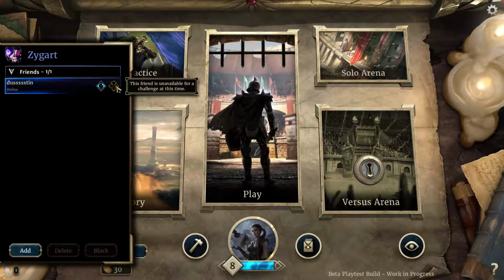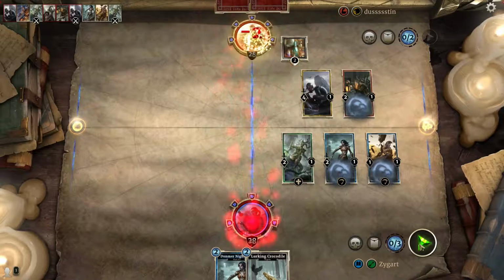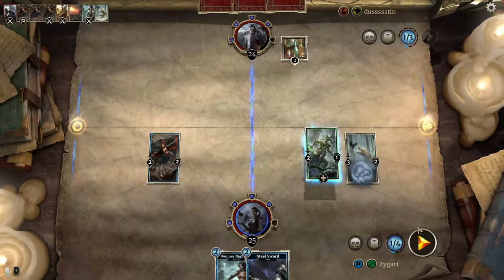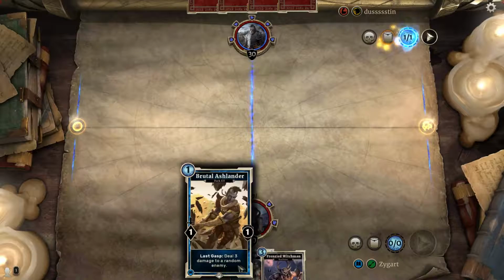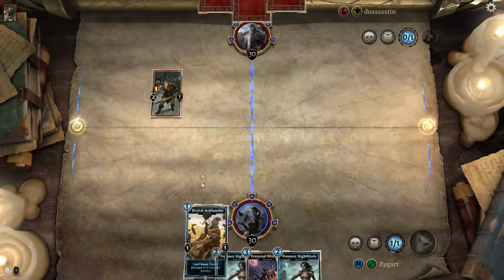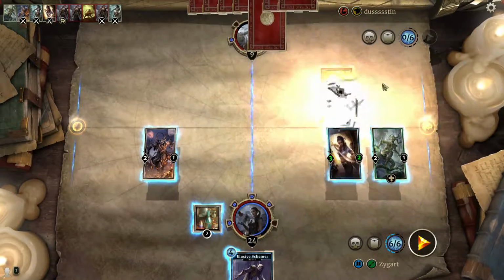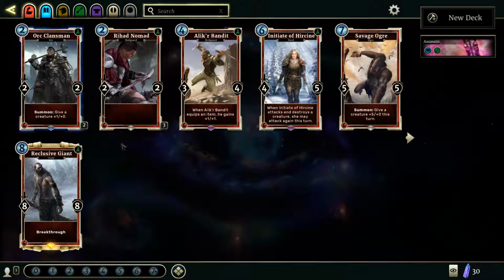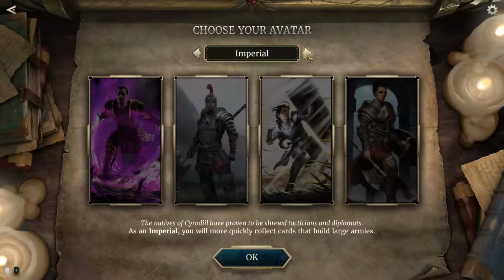First Look | Elder Scrolls: Legends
Dustin and I take a look at the recently entered beta card game, Elder Scrolls: Legends. This game is close to Heartstone but has a few key differences, check it out!